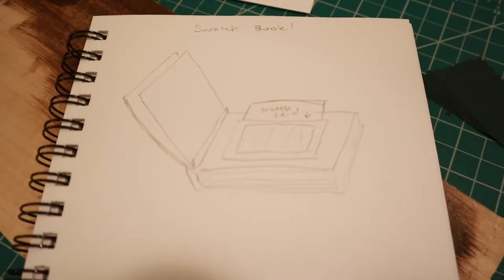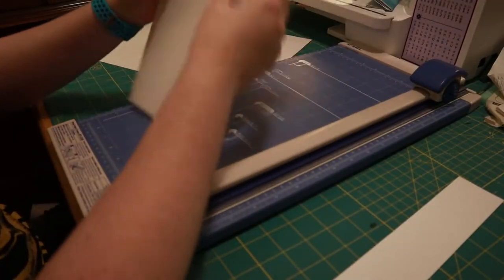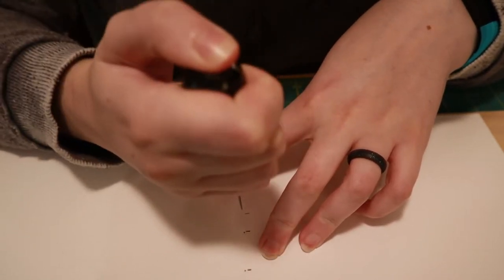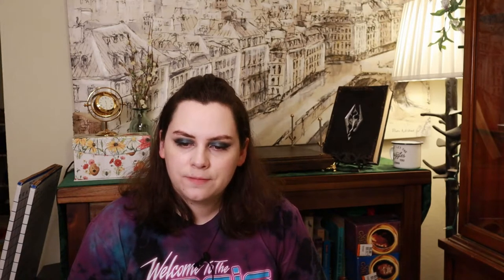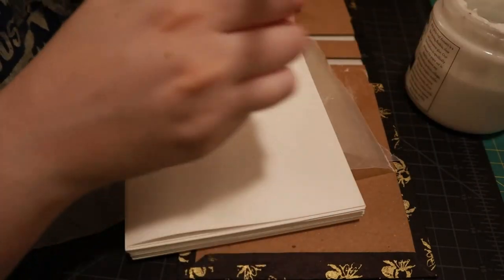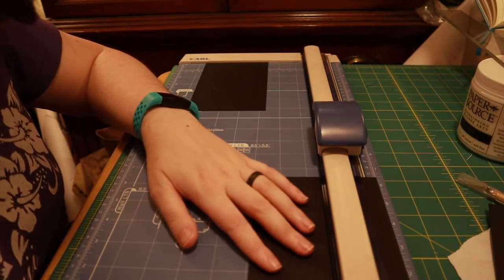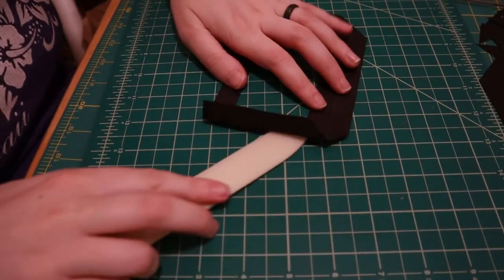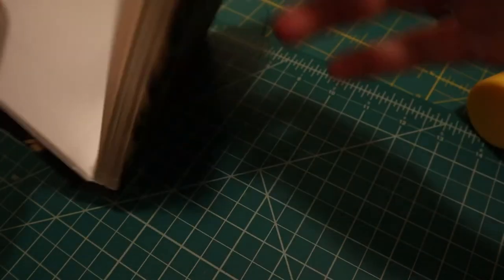I made a fancy portable swatch book || Binding an album for my fabric stash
I bound a photo-album style book for swatching my fabric stash! Includes paper, random singing and weird jokes. Have fun...
This project combined two of my favorite things, bookbinding and fabric into one super useful item so that next time I am fabric shopping, I will know exactly what I have -and- be able to easily match thread :o
Maybe this will be what keeps my fabric stash under control...
and keep me from bringing home 3 threads to see if they work.
How do you keep track of your fabric stash?

Materials used:
110 lb white cardstock
65 lb black cardstock
binder's board
handcrafted bee paper (yay bees!)
linen thread
blood sweat and tears
my last braincell

Links!